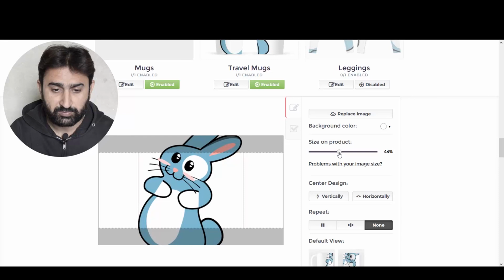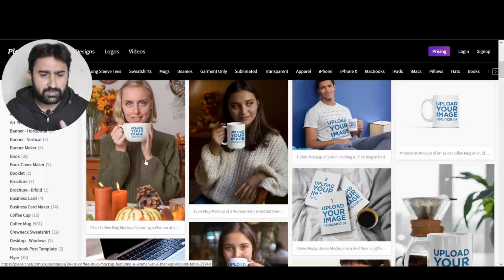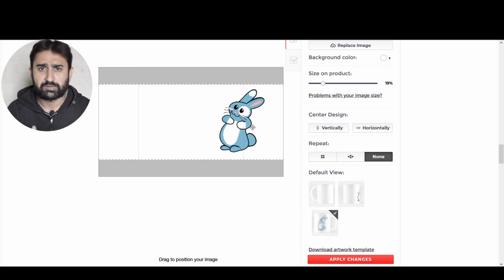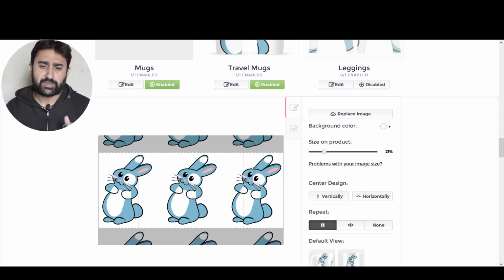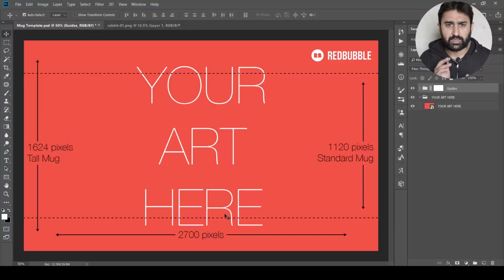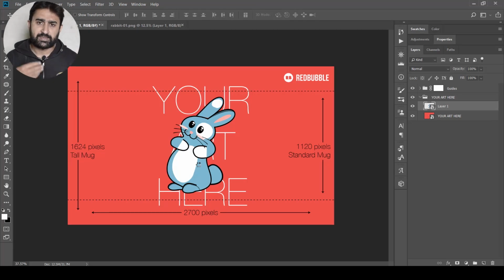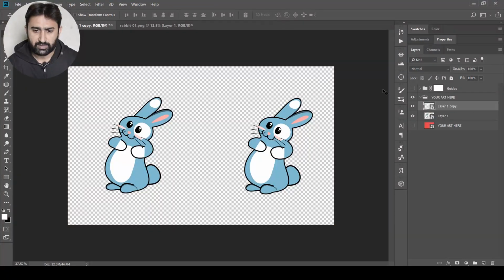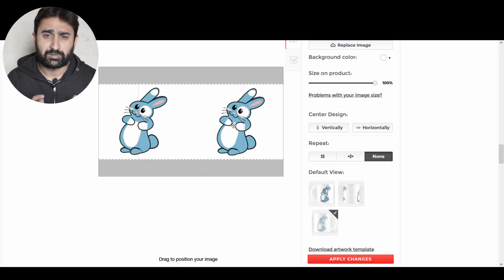Mug design Tips for Redbubble to Increase Sales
In this video I give some tips on mug design for Redbubble in particular and for Print on Demand in general. I show you which is a better placement for your design on the mugs and why?